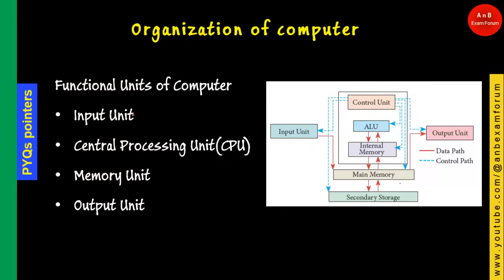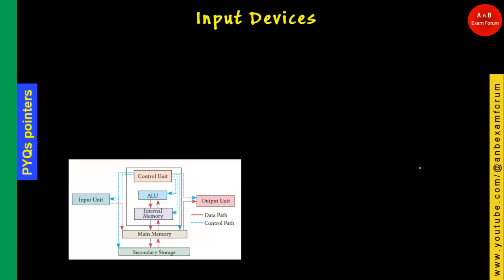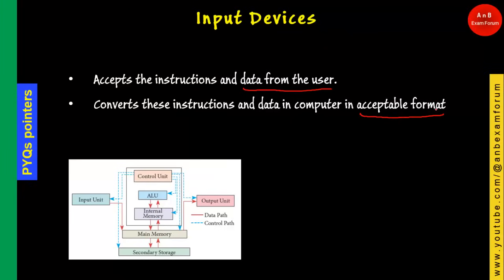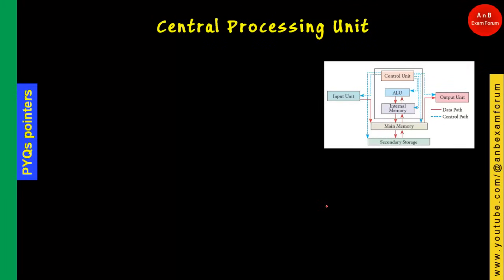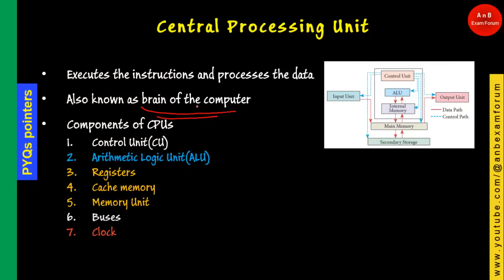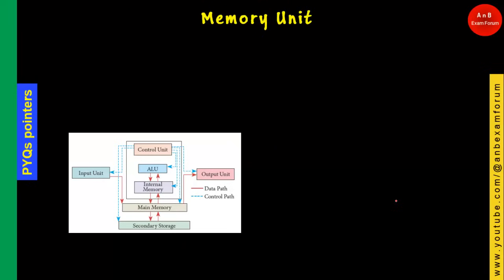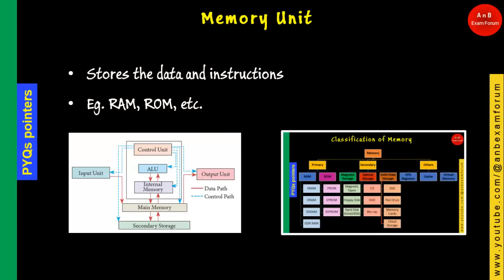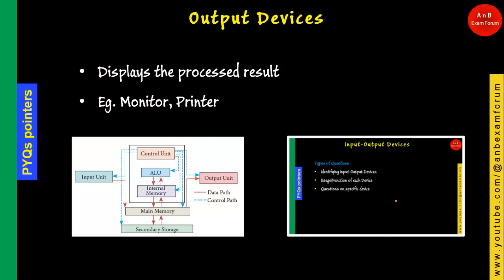SSC CGL 2025 - Computer Knowledge /Proficiency for SSC CGL | Organization of Computer